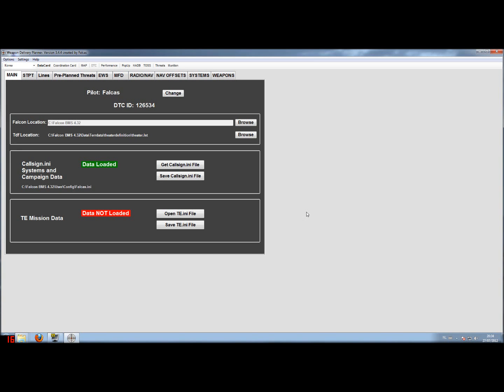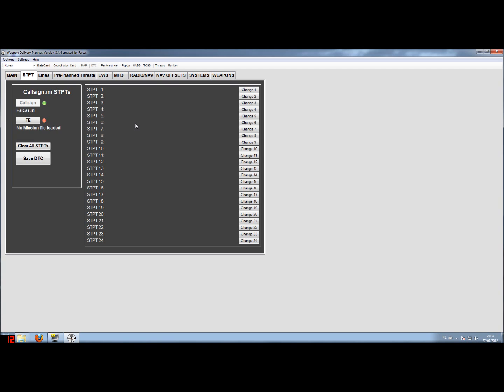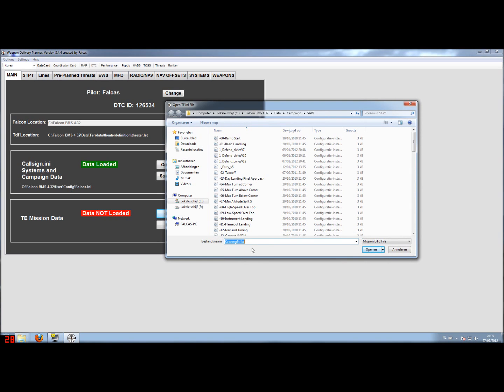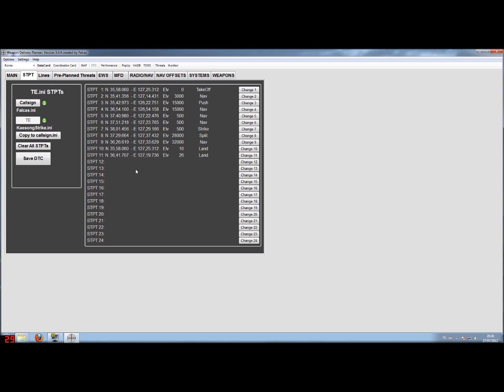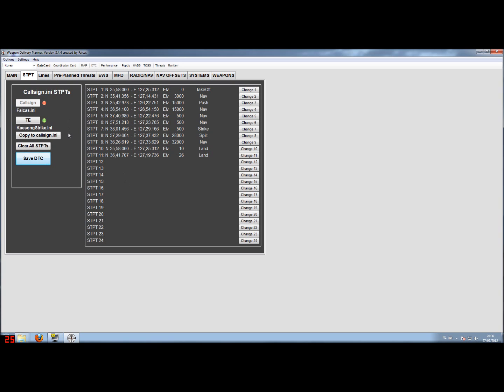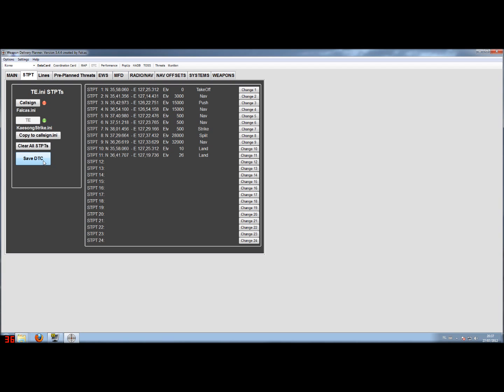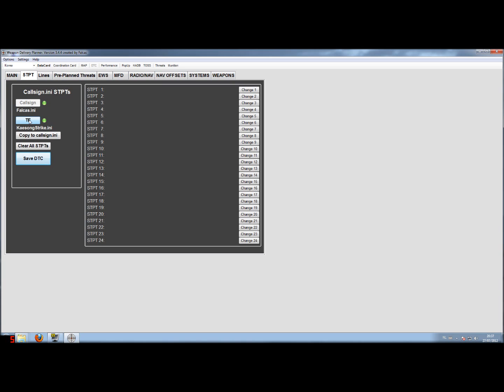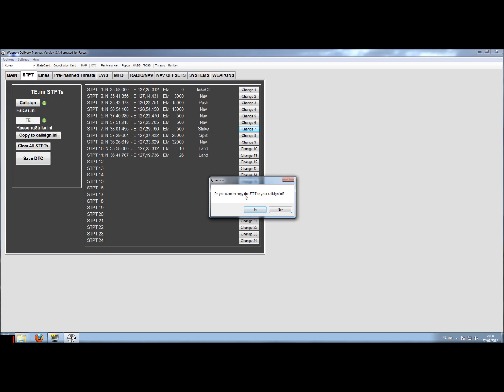DTC management in WDP Tutorial Part2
A 10 part tutorial how to manage your DTC using WDP.
Part2 STPT tab.